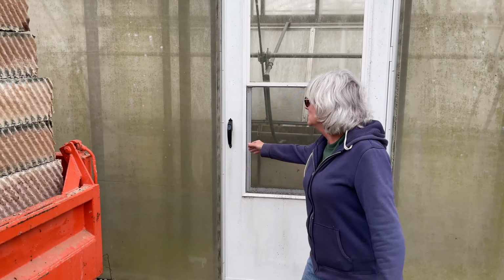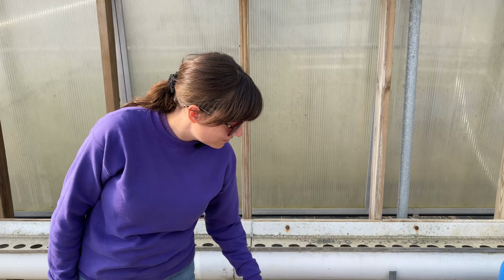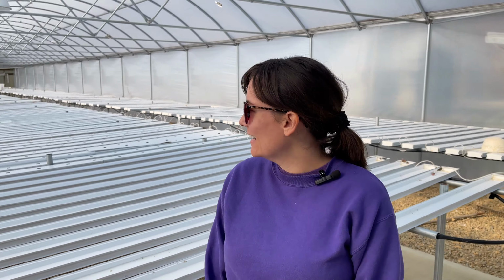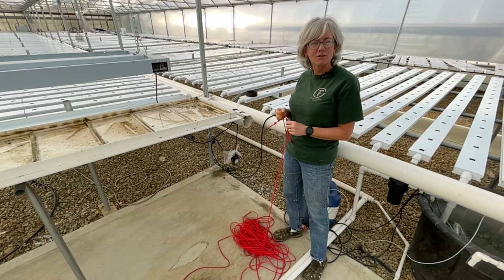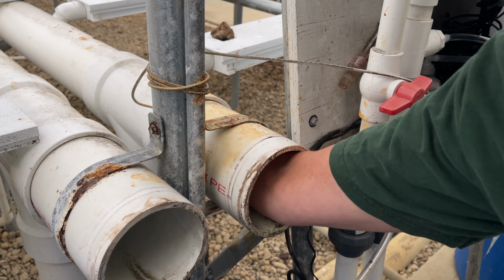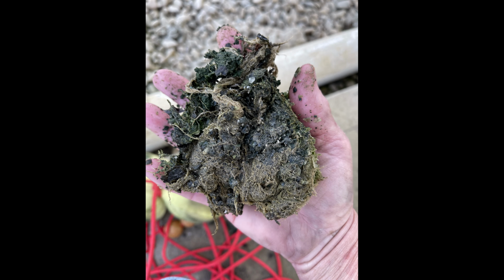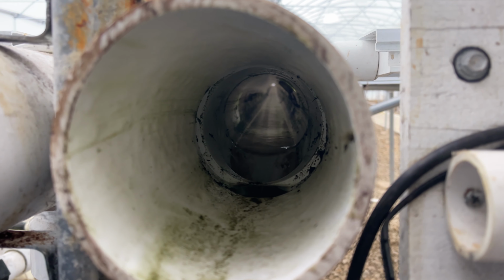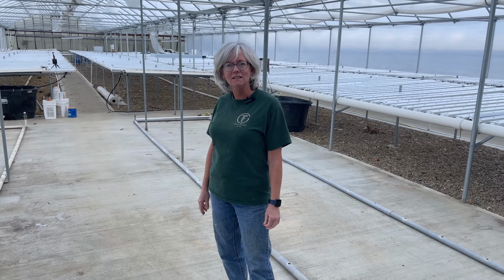Almost done! Finishing touches on our hydroponic greenhouse reboot!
Cleaning and sanitizing our hydroponic greenhouse so we can get it back on line ready to grow produce for the winter. Power washing plastic, concrete, and cleaning the nutrient tank including the feed - return lines. Getting the vent wall cleaned and ready for new water cooling pads. Devon is back!